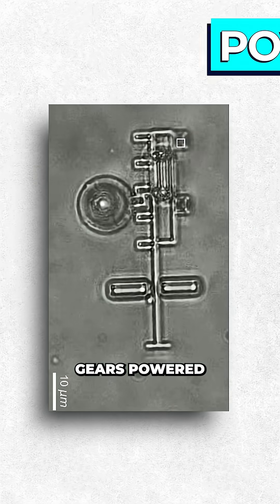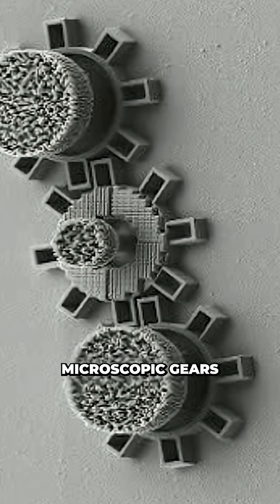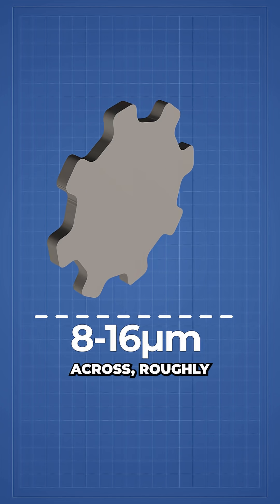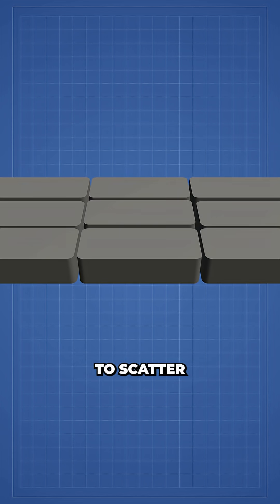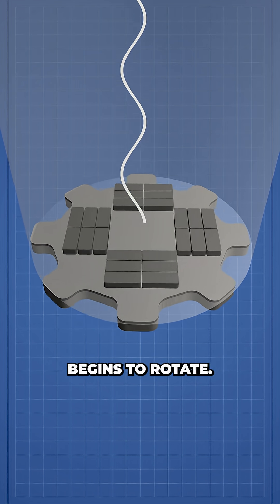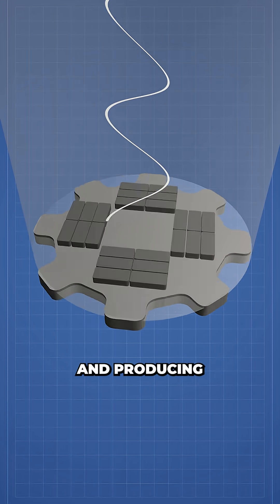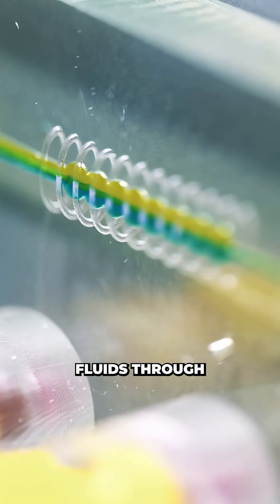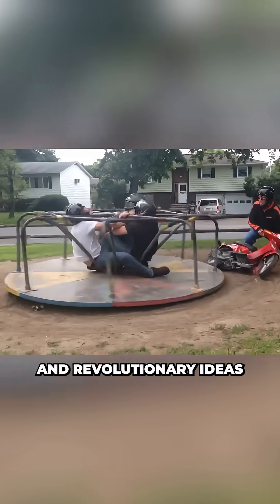Scientists Create Micro Machines Powered by Light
Scientists have developed microscopic silicon gears powered solely by light using optical metamaterials, overcoming the traditional 0.1mm miniaturization barrier.

**I messed up sorry everyone. University of Gothenburg, not Göttigen.